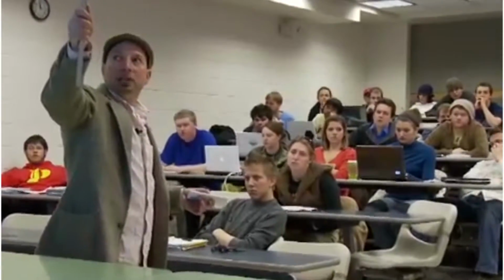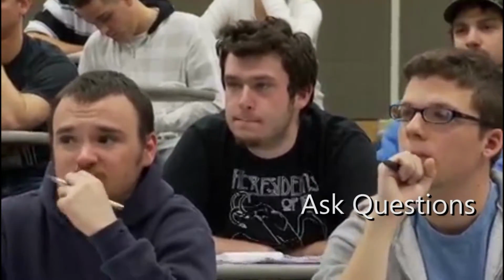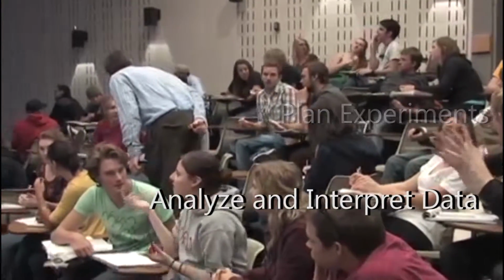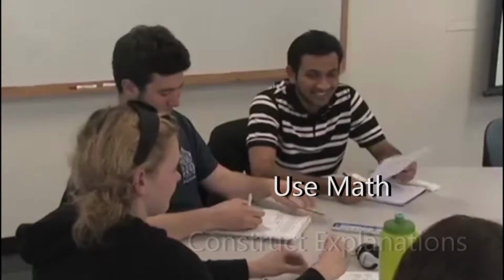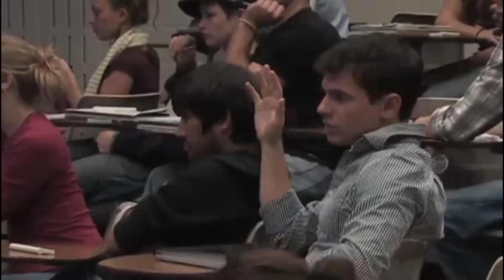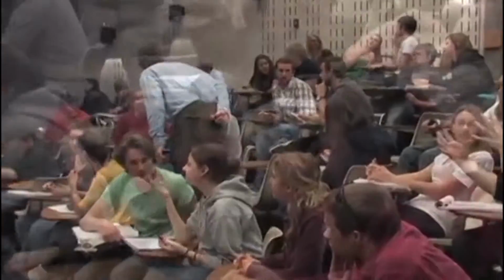PROGRAMATIC INTEGRATION DEPT MEETING 102119